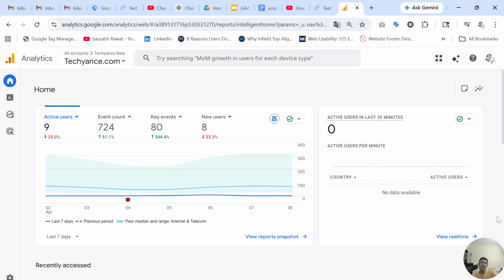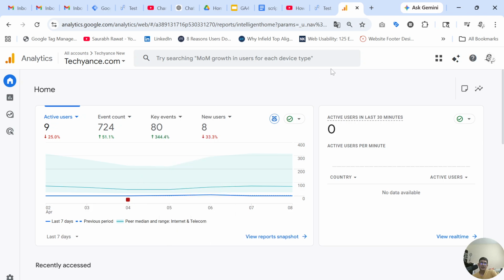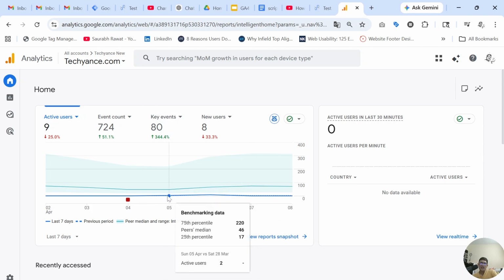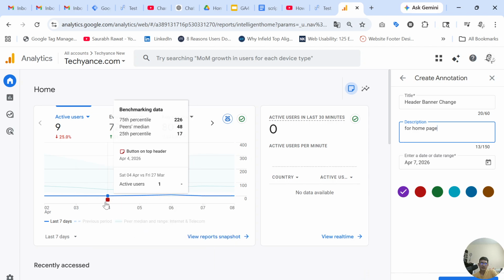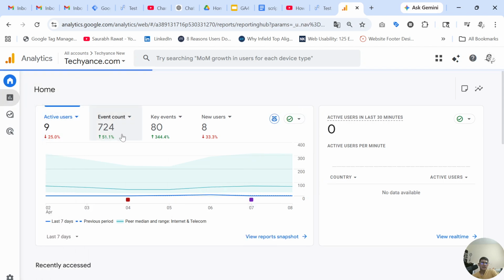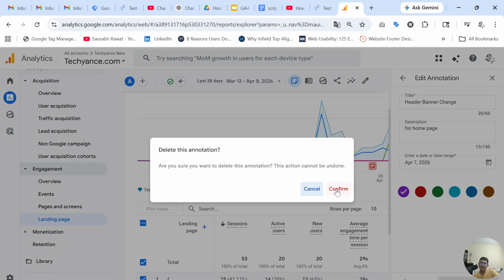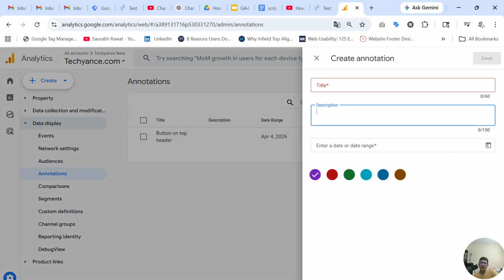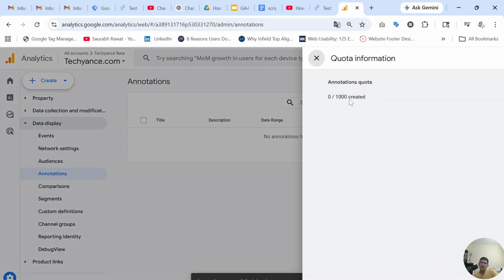How to Add / Remove Annotations (notes) in Google Analytics 4 | Track Changes Like a Pro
Learn how to add annotations (notes) in Google Analytics 4 to track important changes in your website data. In this step-by-step tutorial, you'll discover how to document campaigns, updates, traffic spikes, and issues directly inside GA4.

Annotations help you understand why your data changes, making analysis easier and more accurate. Whether you're a beginner or a digital marketer, this GA4 tutorial will improve your analytics workflow.

👉 In this video, you’ll learn:

What annotations in GA4 are
Where to find annotations in Google Analytics 4
Why they are important
How to add notes (annotation) in GA4
How to remove annotations in Google analytics 4
Best practices for tracking changes